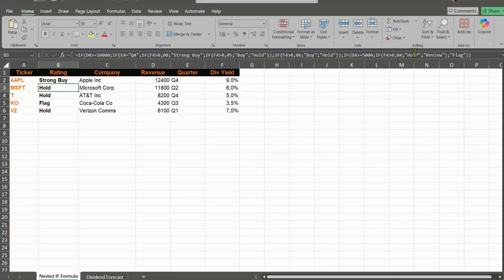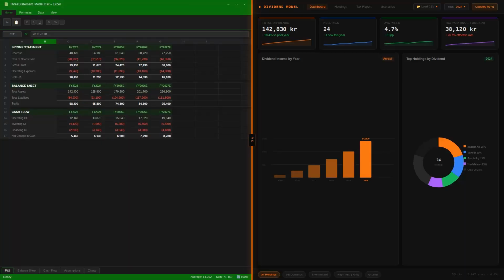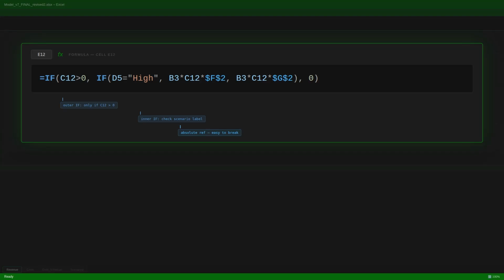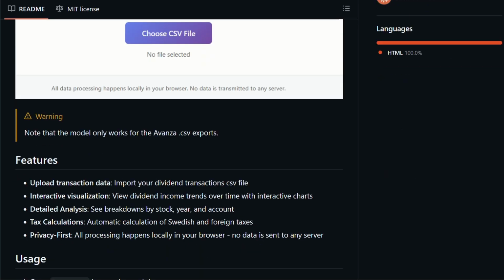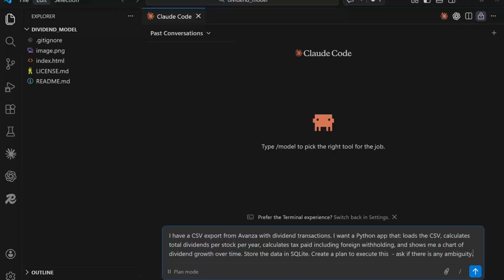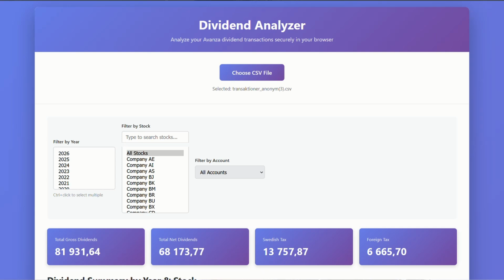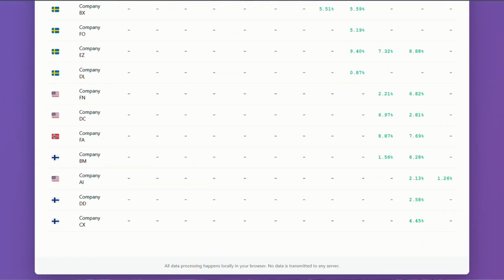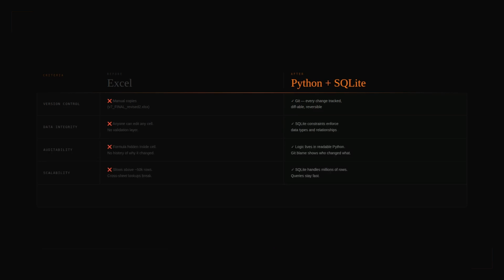I Rebuilt an Excel Financial Model Using AI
📌 What’s covered:
• 0:00 – Why Excel breaks down as your model grows
• 0:47 – Why Excel became the finance default (and why that’s the problem)
• 1:24 – Where financial models actually break
• 2:15 – The real issue: modelling vs. calculation are not the same thing
• 3:00 – Live rebuild: from Excel to Python + SQLite + GUI using Claude Code
• 6:49 – What you actually gain: version control, auditability, and automation
• 7:57 – What comes next
• 8:16 – Closing*

🔑 Key insights:
• Excel mixes data, logic, and presentation into one fragile layer — that’s a structural problem, not a user error
• Separating data (SQLite), logic (Python), and presentation (GUI) makes your model auditable, scalable, and maintainable
• You don’t write the code — Claude Code does. Your job is structured thinking
• AI tools amplify what finance professionals already do well. They don’t replace it

• Claude Code: claude.ai

💼 About me:
I’m Amira, interim management consultant specialising in finance, data, and strategy. I create educational content that bridges business and technical — no fluff, no gatekeeping. If you thought this stuff wasn’t for you — it is.